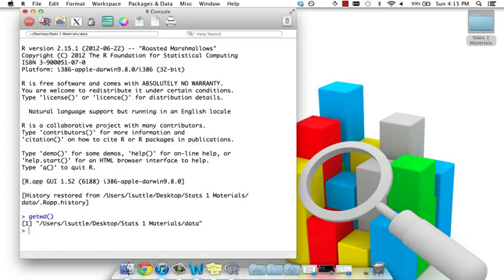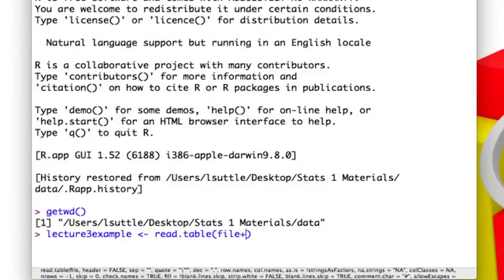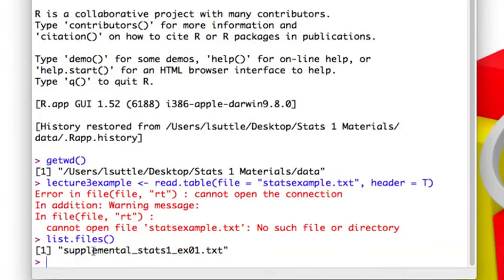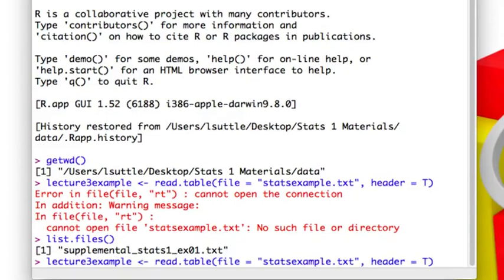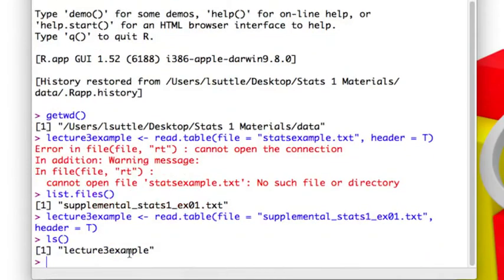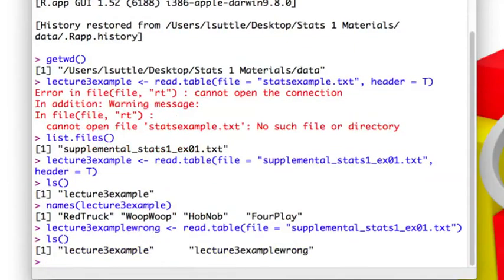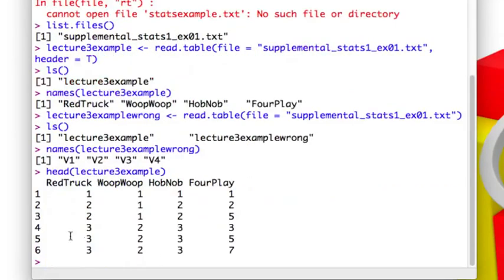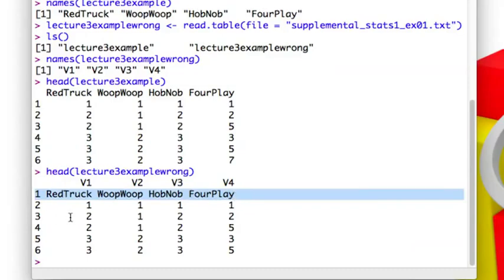8 5 R Tour Importing Data 445